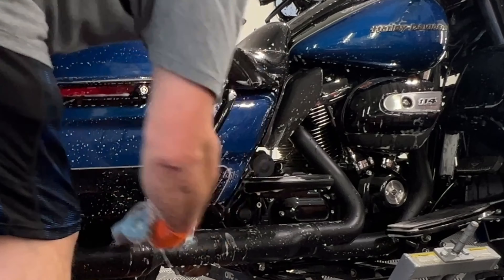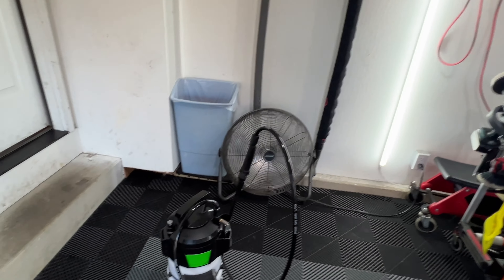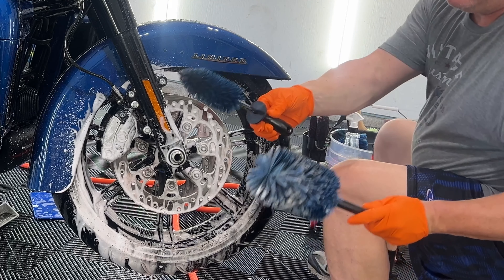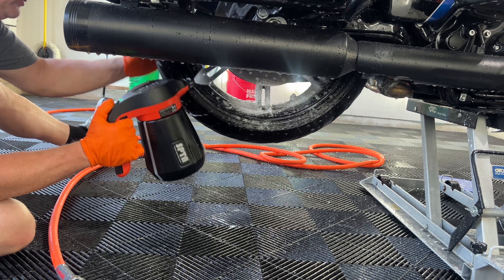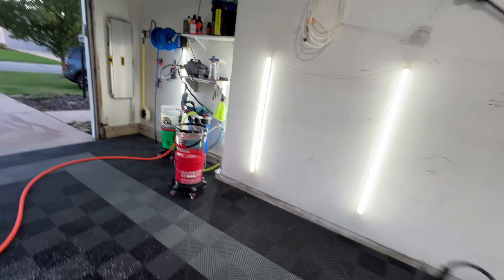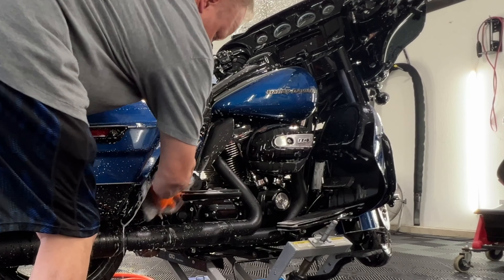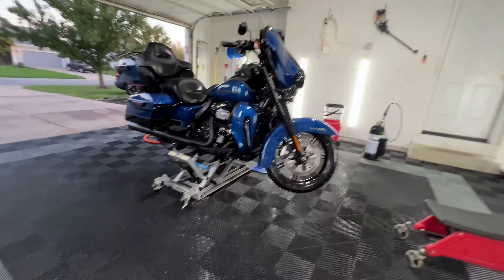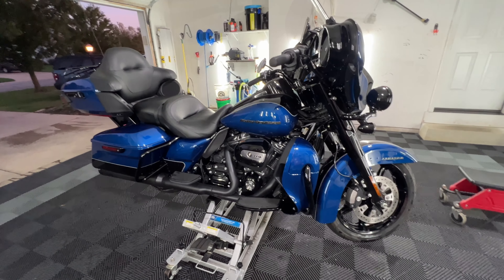HARLEY DAVIDSON Ceramic Coating Wash - Gyeon Mohs Evo